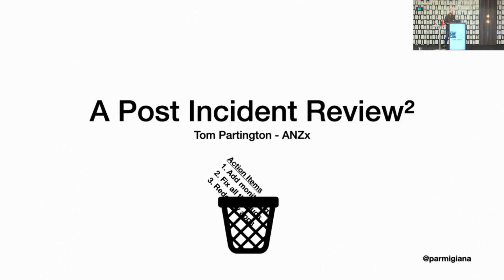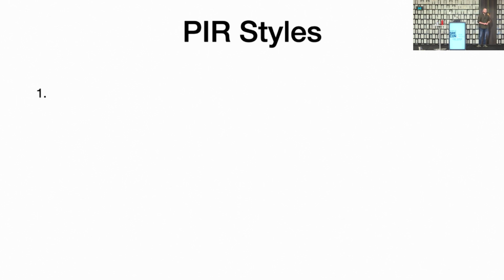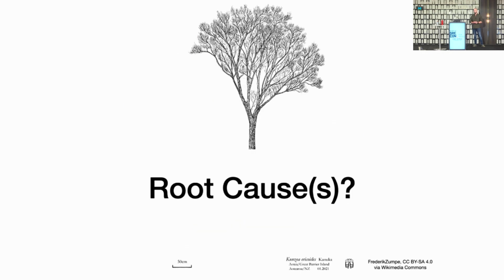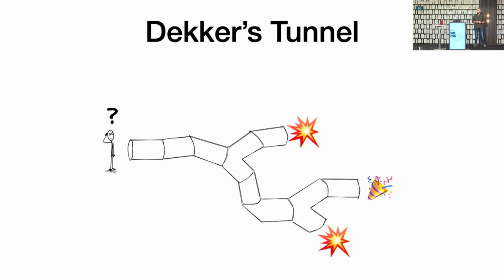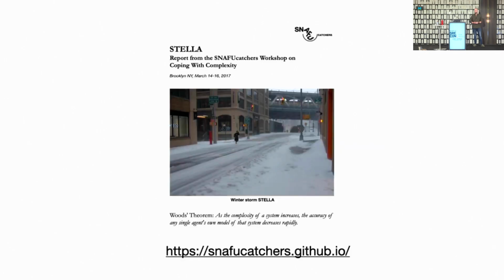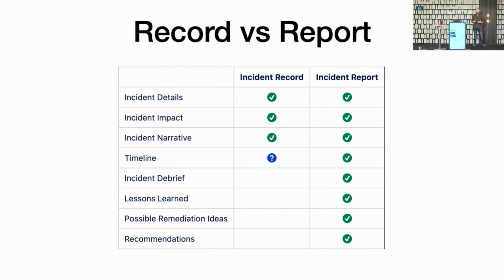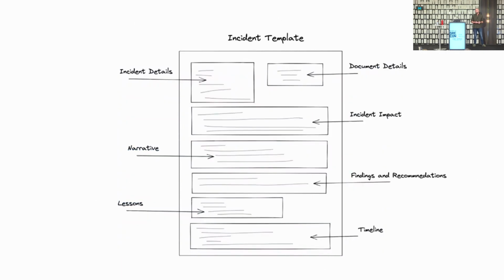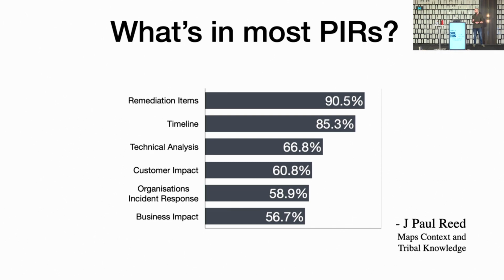SREcon22 Asia/Pacific - A Post Incident Review Review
A Post Incident Review Review

Tom Partington, ANZx

Our post incident process is a little different to most, and mainly because of what it doesn't include rather than what it does.

We don't identify a root cause, we don't create or track action items, and we don't report on incident counts or MTTRs. We also work in a highly regulated industry, in a 1000+ person organisation, and repeat incidents are rare.

In this talk I'll discuss how we developed this process, the reasons why, and look at the safety science behind the concepts.